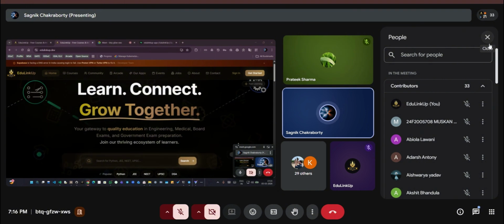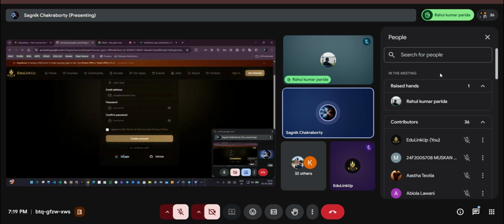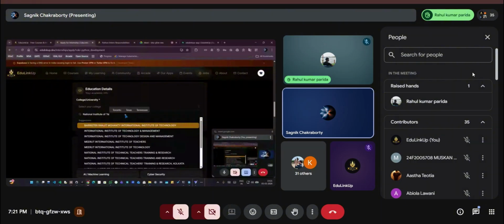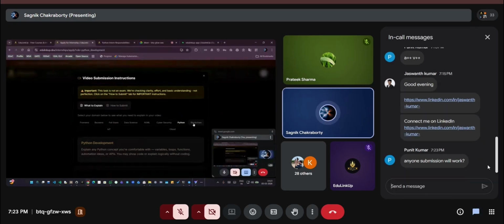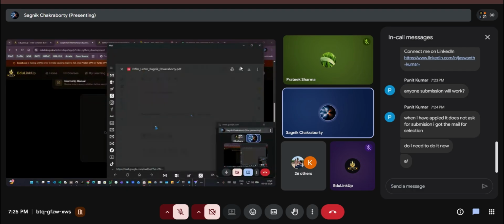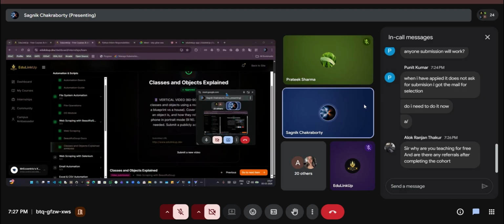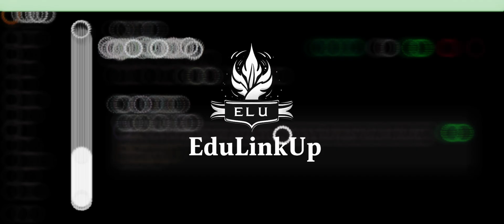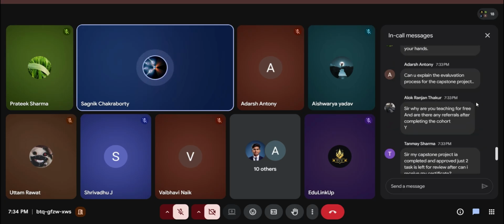EduLinkUp Internship Complete Guide | Application, Tasks & Capstone Full Workflow | Free of Cost!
Having a hard time finding an internship? Interested in joining an Internship at EduLinkUp?

This session walks you through the complete EduLinkUp Internship workflow, from the application process to certification, so you know exactly what to expect before getting started.

All EduLinkUp internships are completely FREE. There are no application or participation fees. We focus on helping students learn by building real projects, improving communication skills, and creating a strong portfolio.

📚 Internship Domains
• Artificial Intelligence & Machine Learning
• Data Science
• Python Development
• Cloud Computing (AWS, GCP, Azure)
• Cyber Security
• Internet of Things (IoT)
• Blockchain

In this orientation, we cover:
→ EduLinkUp Internship overview
→ Application and selection process
→ How to create a strong applicant submission
→ Intern Dashboard walkthrough
→ Learning modules and task submissions
→ GitHub Organisation & Capstone Project workflow
→ LinkedIn submission and certification process
→ Common mistakes to avoid
→ Tips for successfully completing the internship
→ Few Live Q&A

Whether you're planning to apply or you've already been accepted, this session will give you a complete understanding of the internship workflow and expectations.